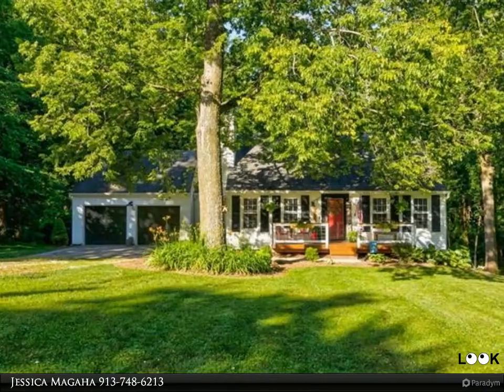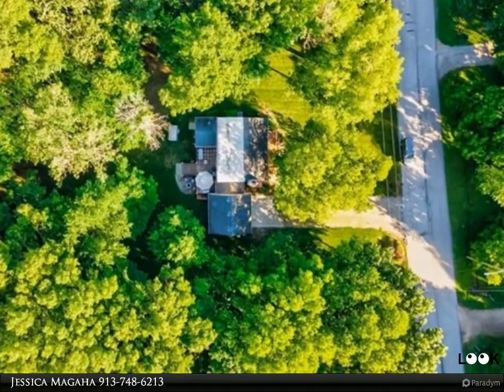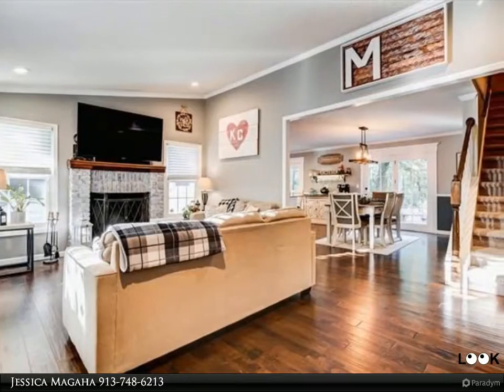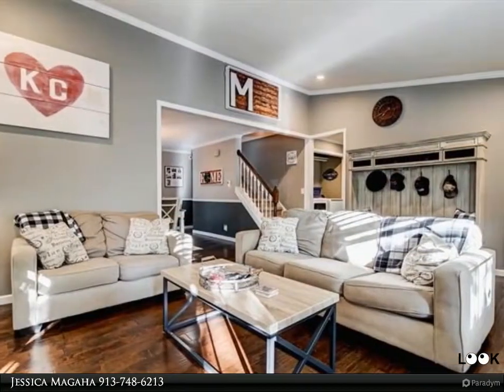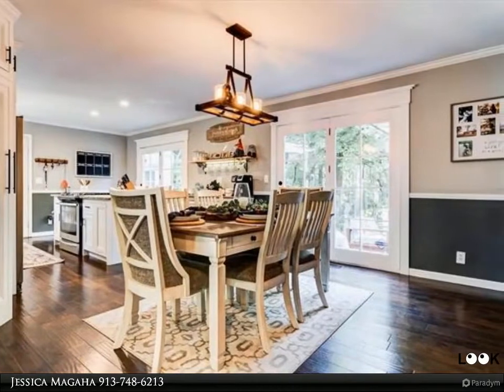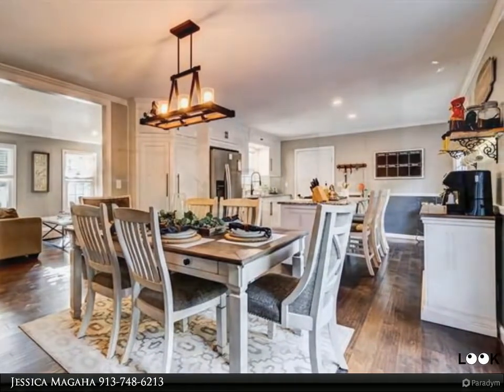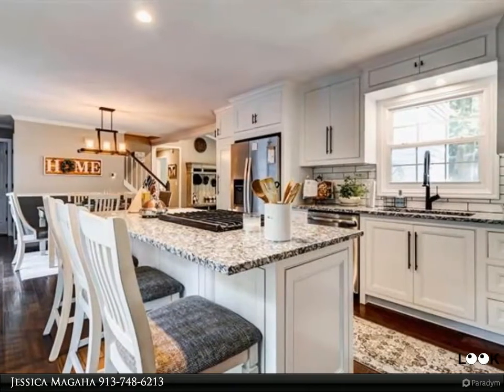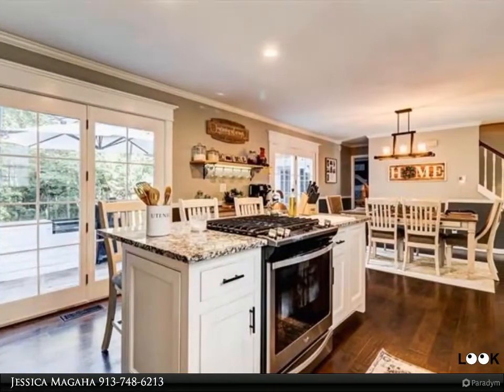Homes for Sale - 14223 Robin Road, Leavenworth, KS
MUST SEE!! Beautifully updated and move in ready home AND sits on just over an acre! This park like setting and charming 1.5 story is sure to steal your heart. Kitchen has been fully renovated with custom cabinetry, pantry, granite counter tops, hardwood floors AND opens directly to the dining room and living room. Main level walks out into the BEST outdoor entertaining area you can imagine. The oversized deck features a TV nook, pergola, plenty of space to entertain the whole family and a DIY fire pit down below. Master bedroom is on the main level and is accented with shiplap and boasts a huge walk in closet AND private en suite. Rec room in the basement is the perfect place for a hobby room or extra TV space. Basement also features tons of storage AND a 19 X 13 shop space that walks out to the backyard! This 4 bedroom/ 3 bathroom charmer is waiting for you! DO NOT WAIT!

3 full bath

Jessica Magaha
Platinum Realty, LLC